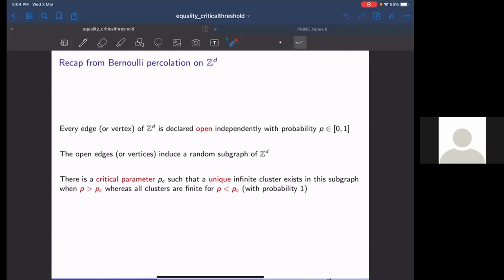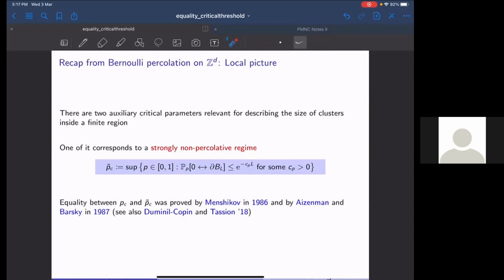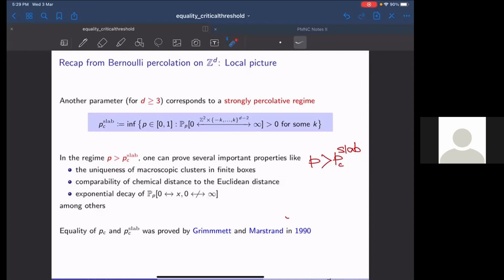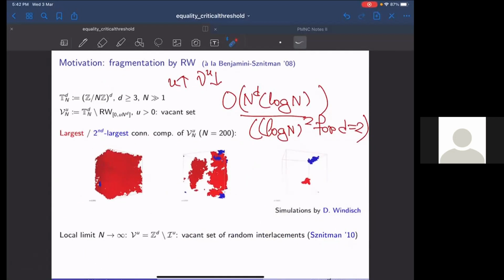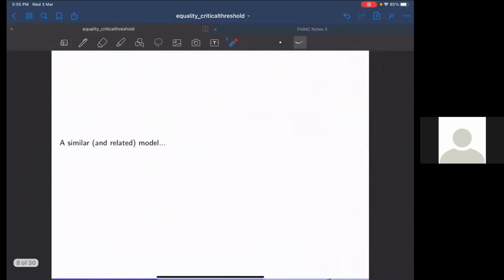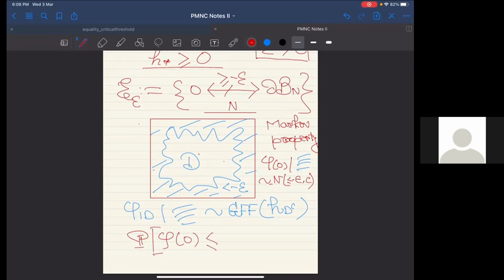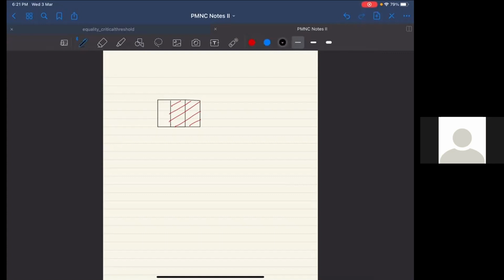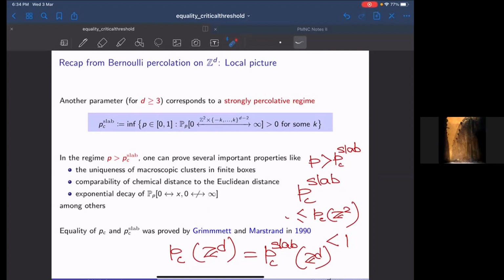GFF Level-Set Percolation (Lecture-1) by Subhajit Goswami